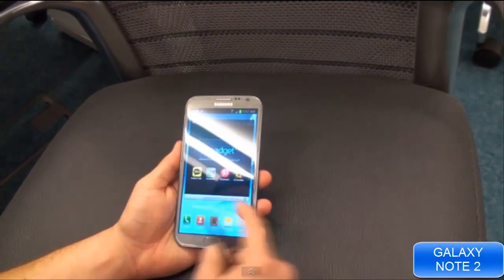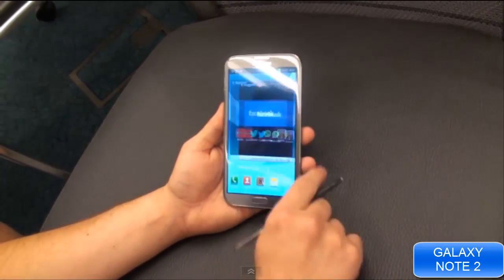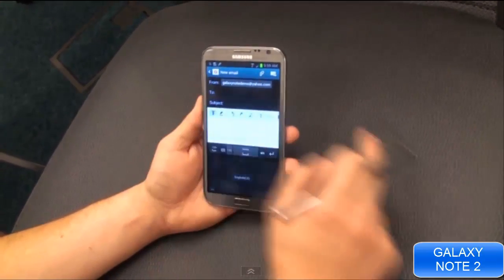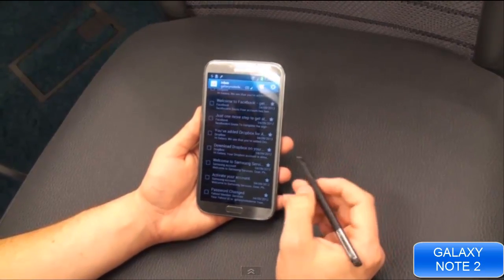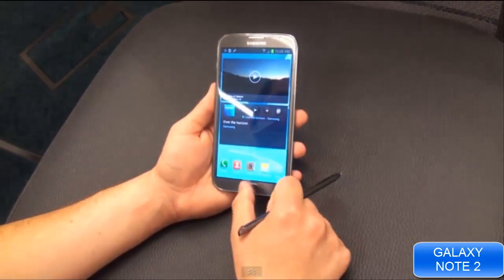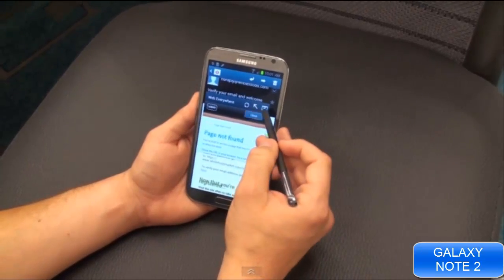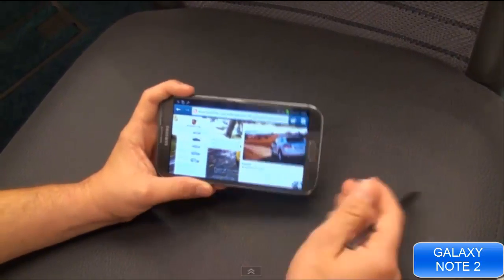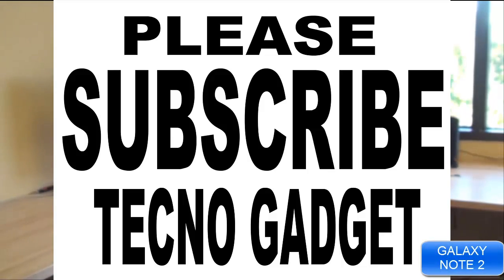SAMSUNG GALAXY NOTE 2 REVIEW (ENGLISH VERSION)